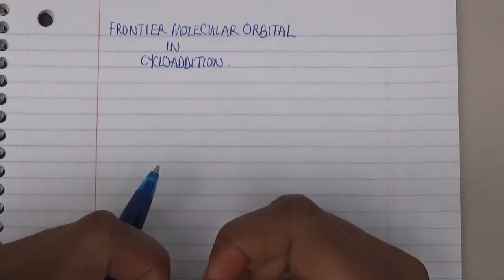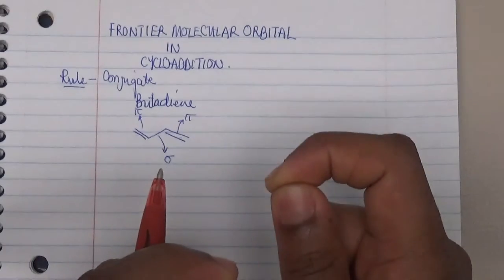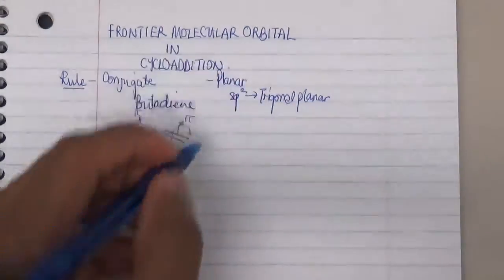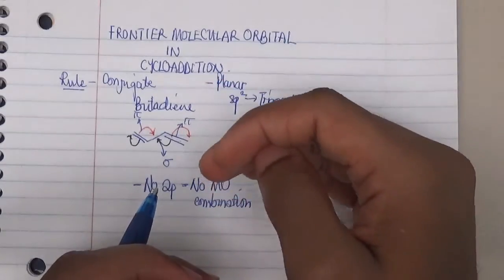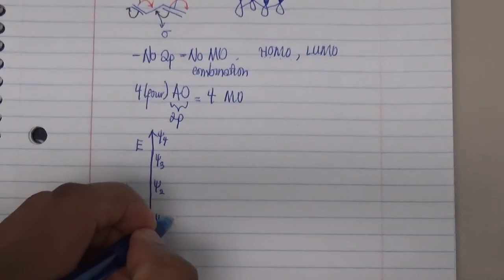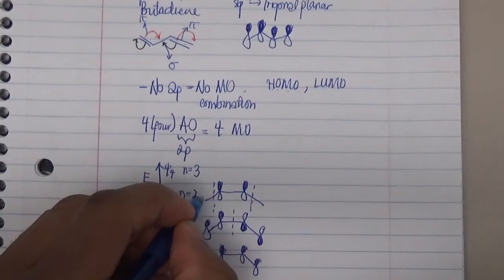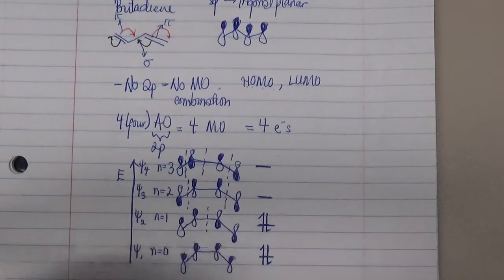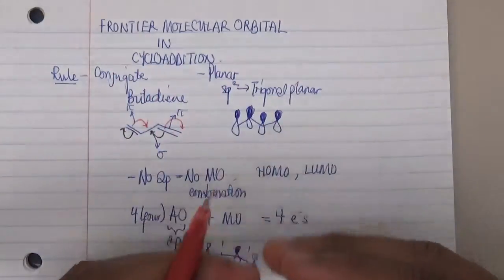FRONTIER molecular Orbital In Cycloaddition-3 RULES- Butadiene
3 rules to know when applying the FMO in Cycloaddition and Choosing the HOMO and LUMO. An example used is butadiene.